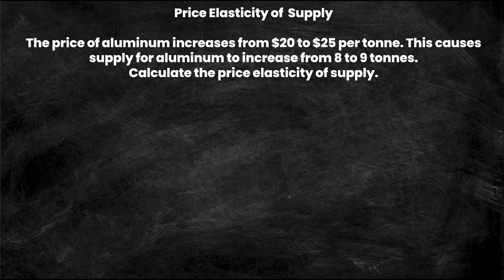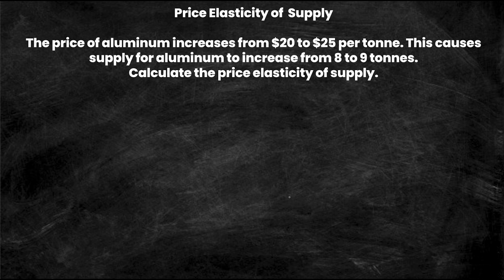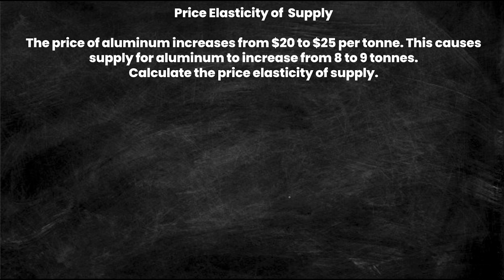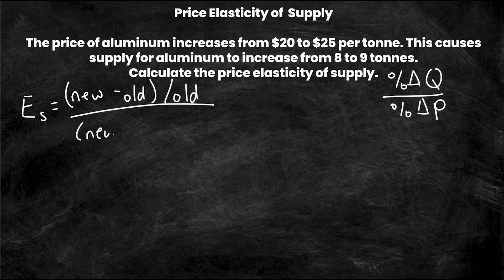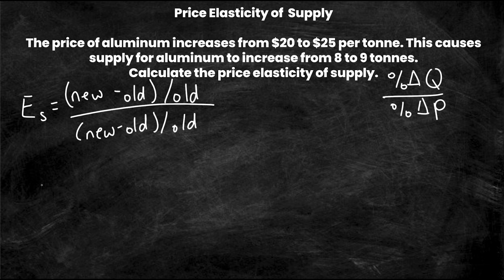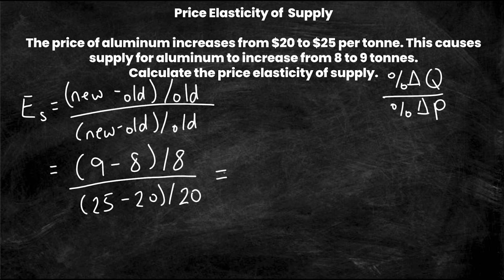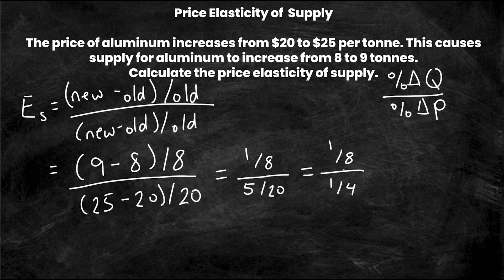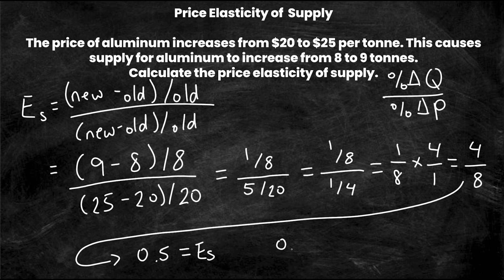HOW TO Calculate the Price Elasticity of Supply | Economic Homework | Think Econ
In this video we  explain how to use price and quantity to calculate Price Elasticity of Supply!